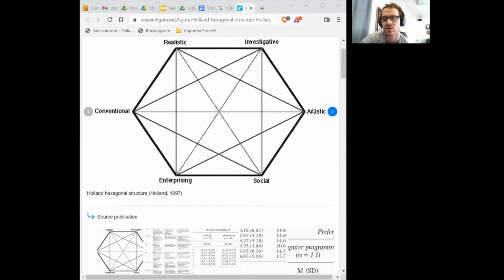Career 5 Module Video Lecture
Super and Gottfredson! Childhood Career Development!